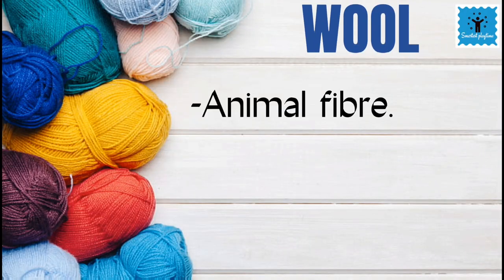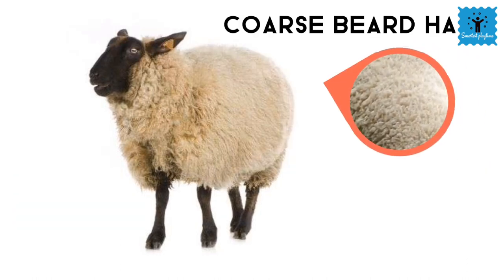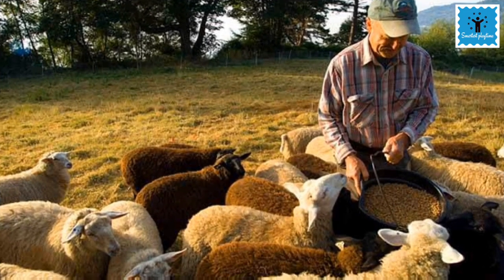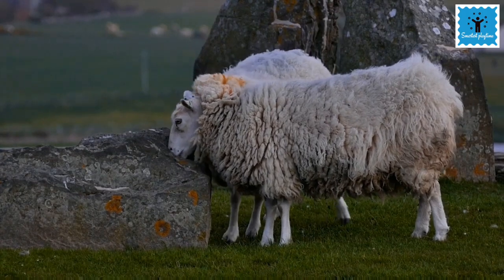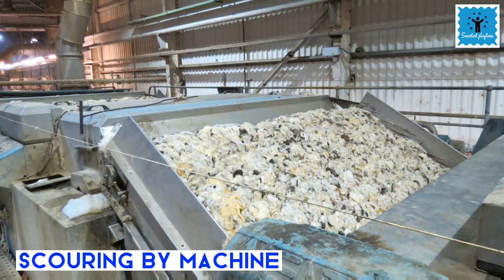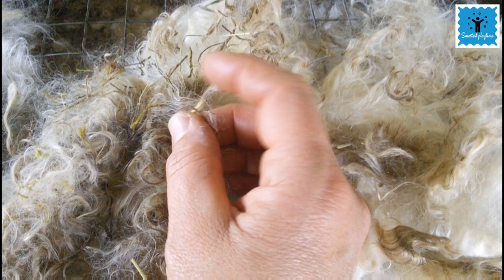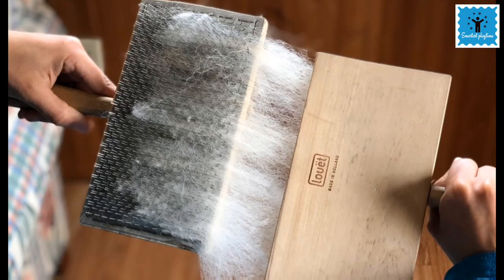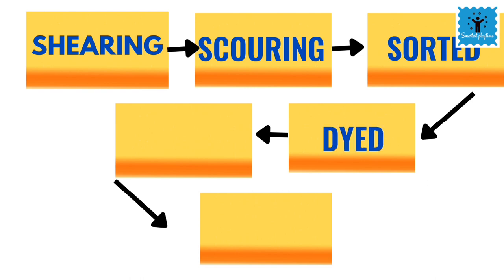How raw sheep wool is made into yarn ? / Raw sheep wool processing step by step / Processing of wool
Have you ever wondered how wool yarn is made?

 In this video, we give a deep insight of processing of raw wool into yarn.

 What is wool

 Shearing
 Scouring
Sorting
 Carding Process